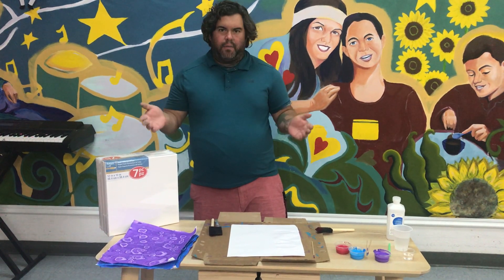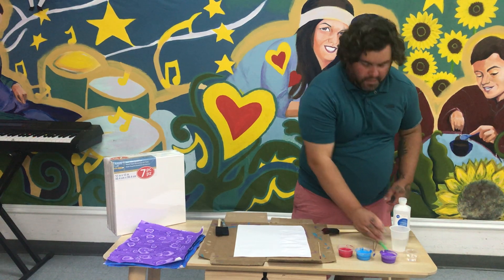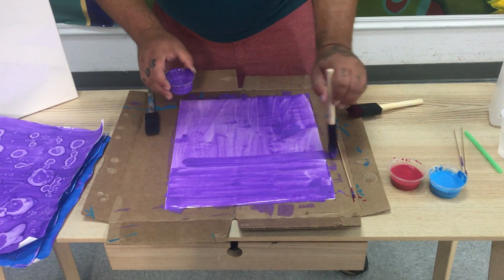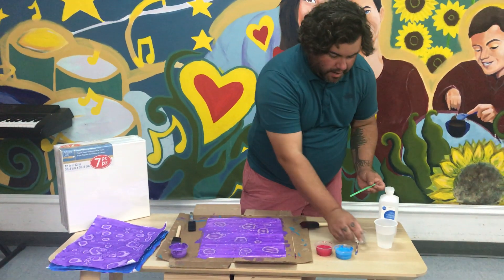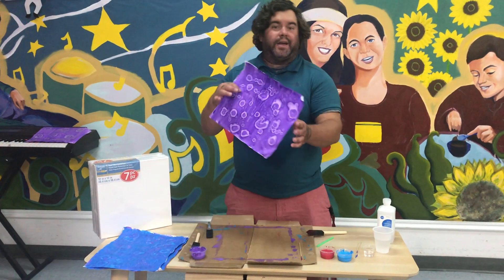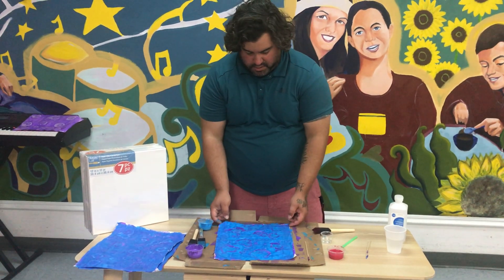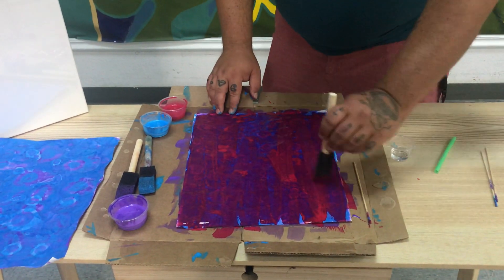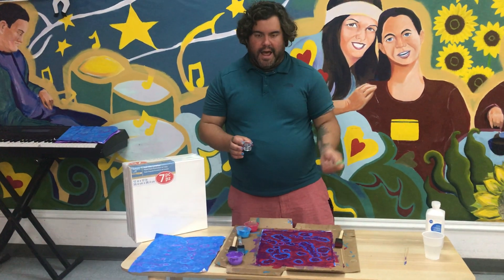Abstract Painting with Rubbing Alcohol